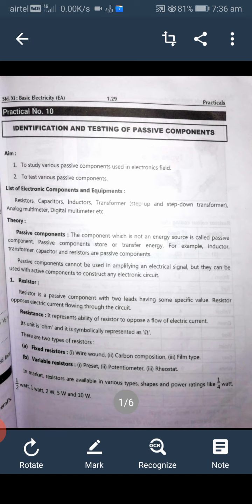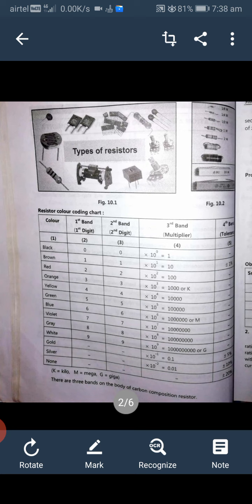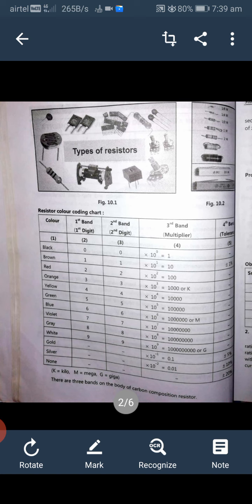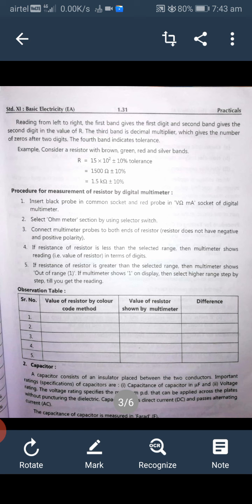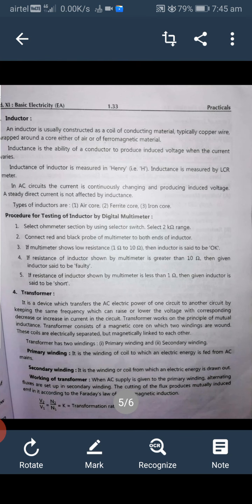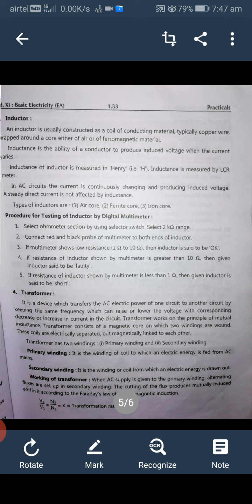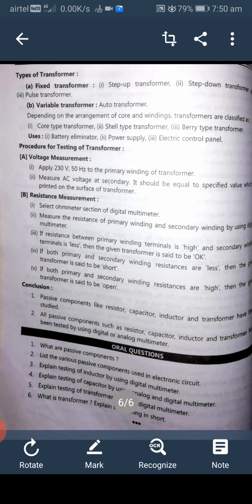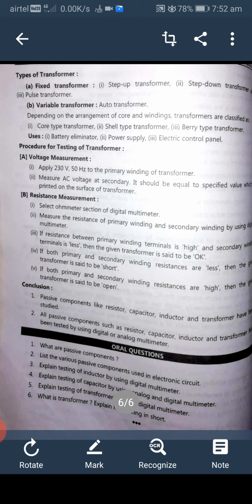Identification & testing of passive components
HSCVC Electronic Technology (
S.D.SULAKHE)